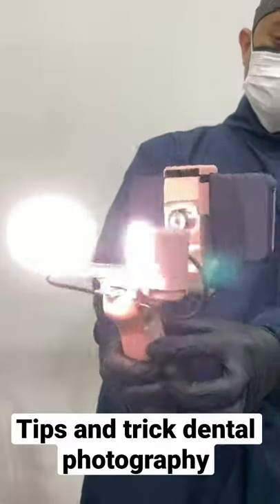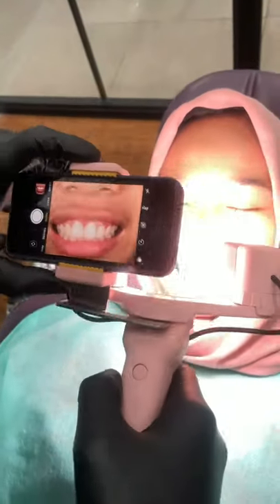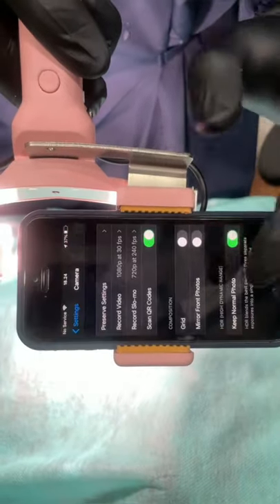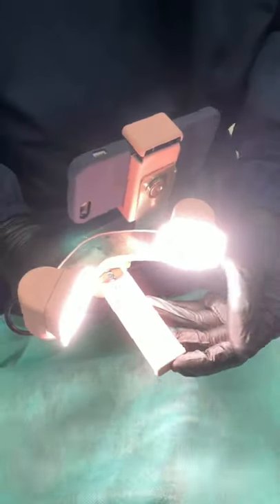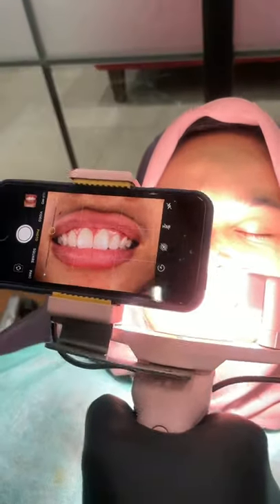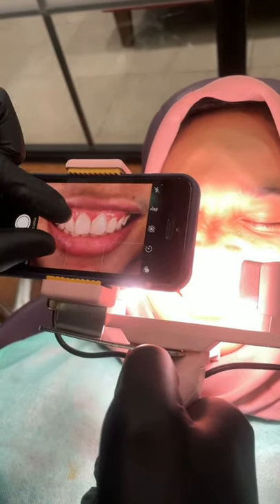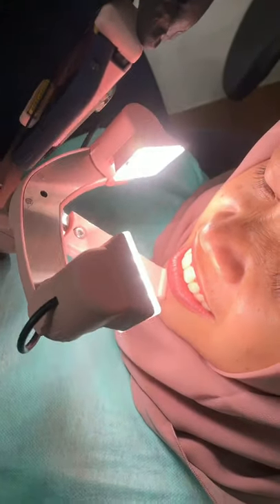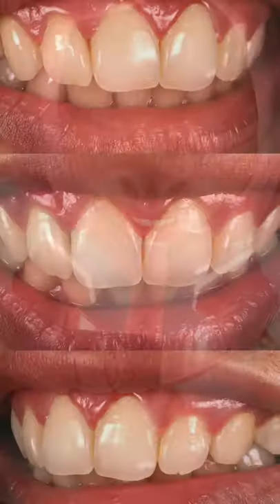Tips and tricks angle position dental photography with lamp u for mobilephone